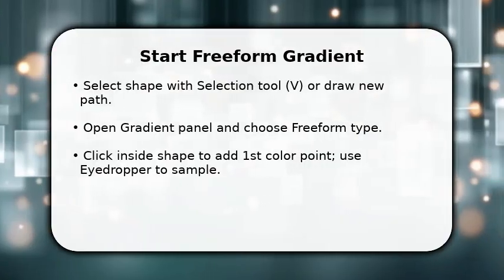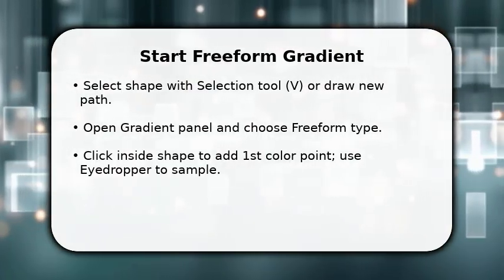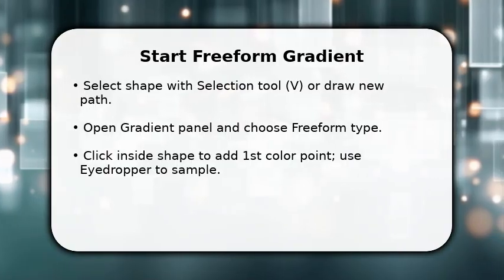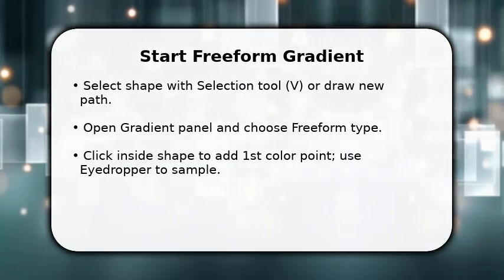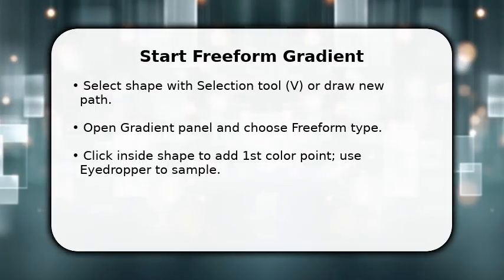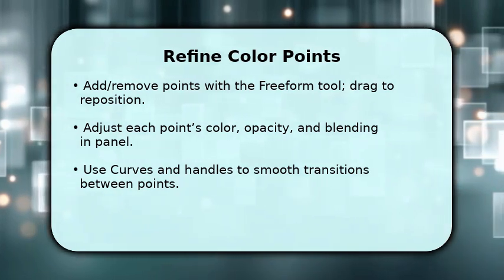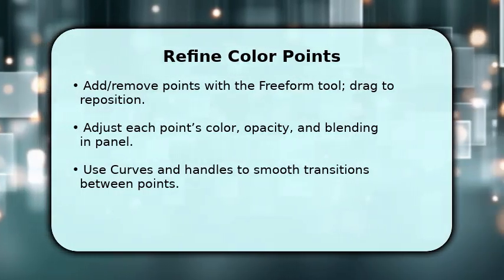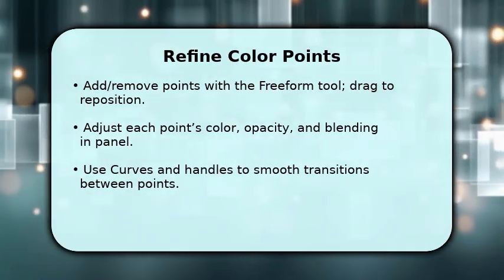How to Use Freeform Gradient in Illustrator - Step by Step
Dive into the world of digital illustration as we guide you through creating freeform gradients in Adobe Illustrator. This step-by-step tutorial will equip beginners and experienced artists alike with techniques to master smooth, organic transitions that bring life to your artwork.